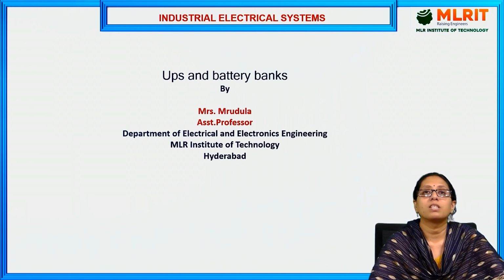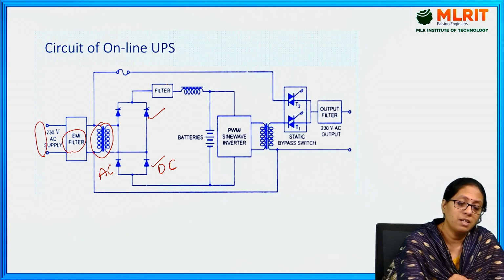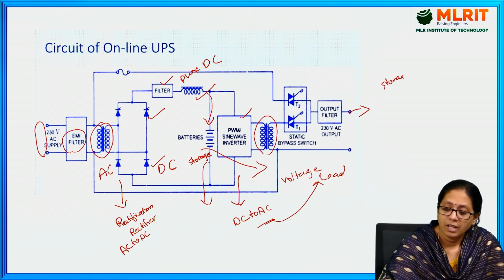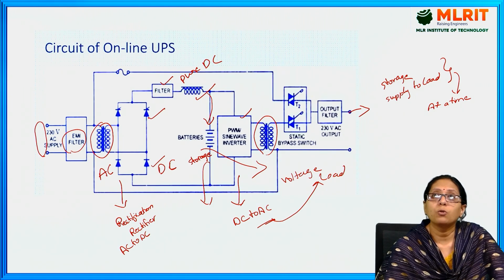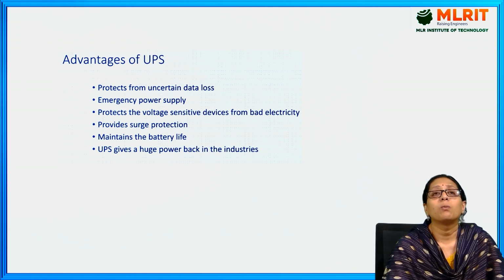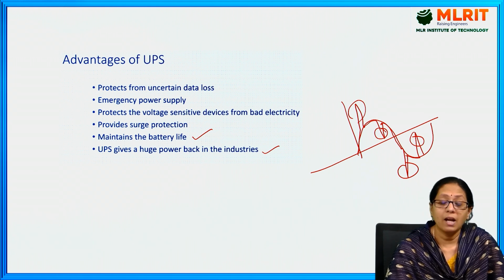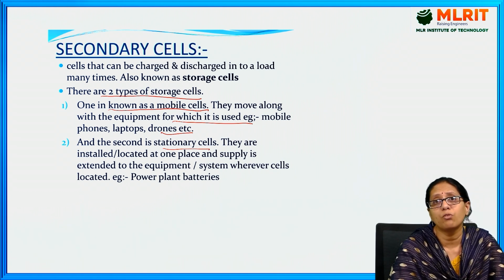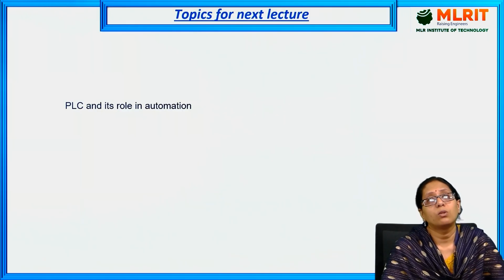LEC39| Industrial Electrical Systems | UPS and Battery Banks by Mrs. Mrudula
Assistant Professor,
Hyderabad.